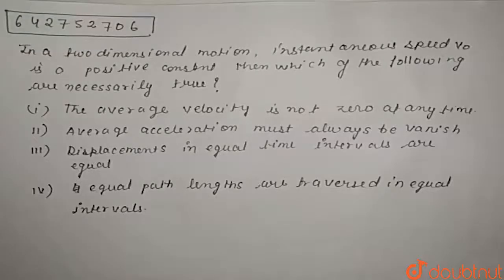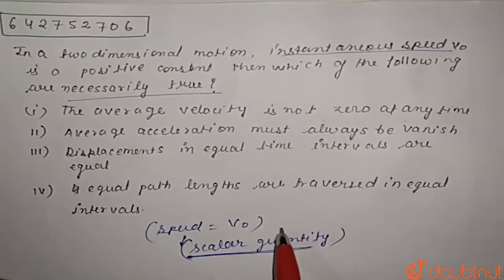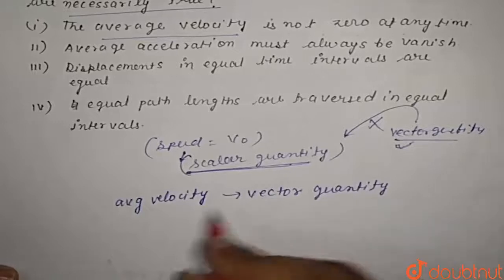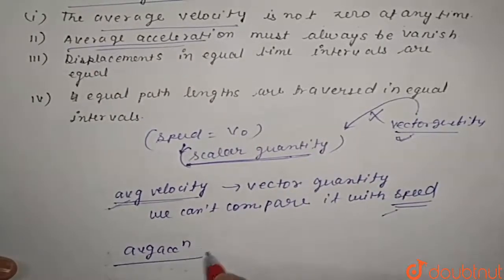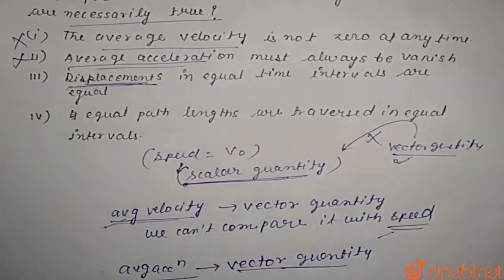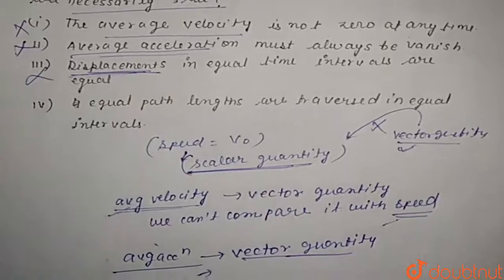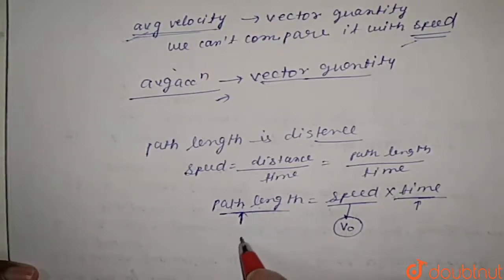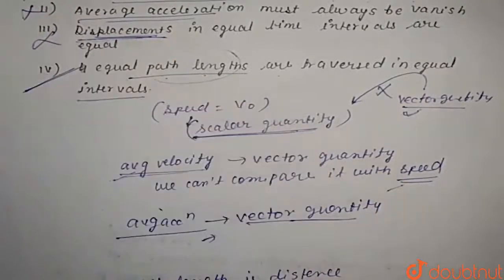In a two dimensional motion,instantaneous speed v_(0) is a positive constant.Then which of the f...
In a two dimensional motion,instantaneous speed v_(0) is a positive constant.Then which of the following are necessarily true?
Class: 11
Subject: PHYSICS
Chapter: MOTION IN A PLANE
Board:NEET

👉 Have Any Query? Ask Us.